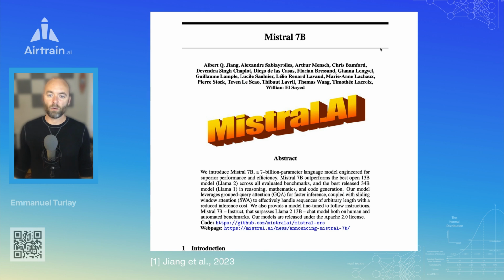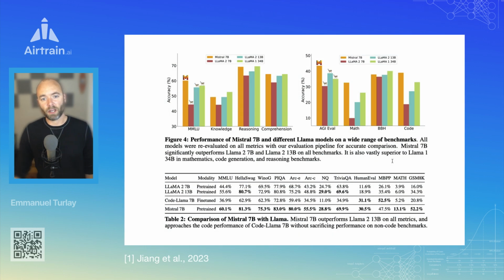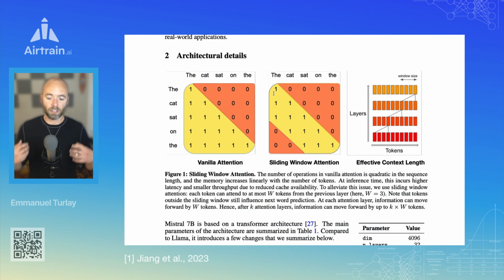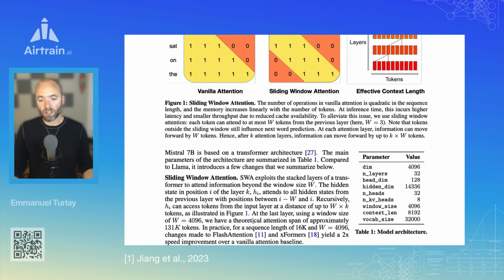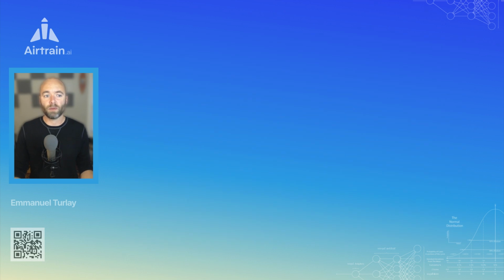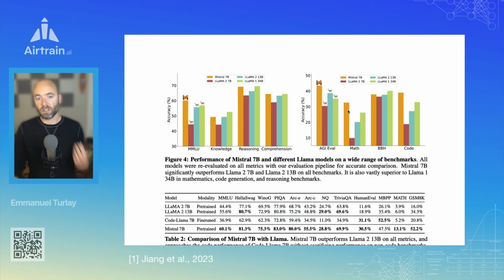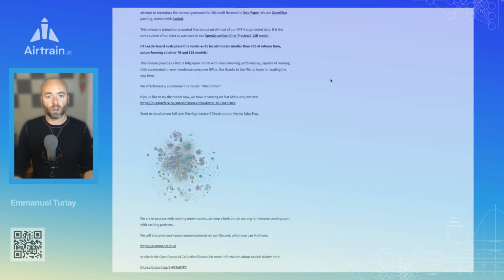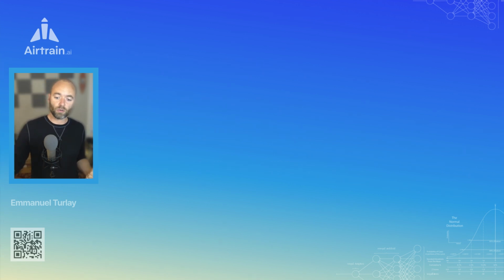New Mistral 7B – Is it that good?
In this video we dive into the Mistral 7b paper.
We look at Sliding Window Attention, Grouped-Query Attention, and the OpenOrca fine-tuning.

0:00 Intro
0:26 Base Info
01:09 Benchmarks
01:59 Sliding Window Attention
04:03 Grouped-Query Attention
05:00 MMLU benchmark
05:36 GSM8k
06:05 Equivalent model size
06:37 Instruct fine-tuning
06:52 OpenOrca fine-tuning
07:54 Outro